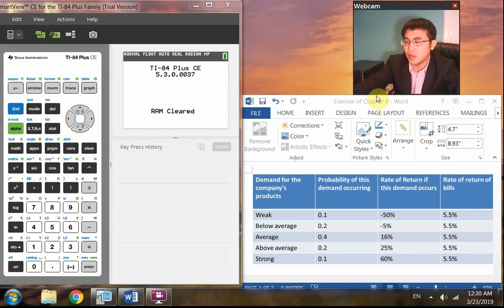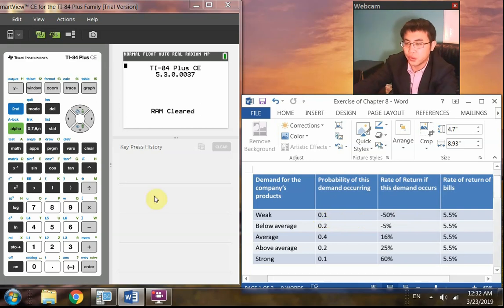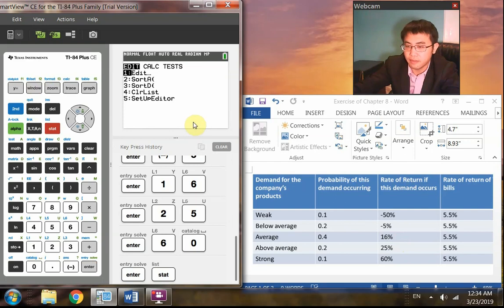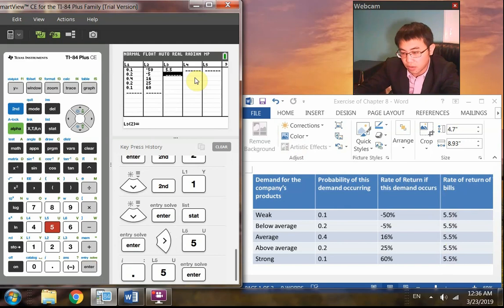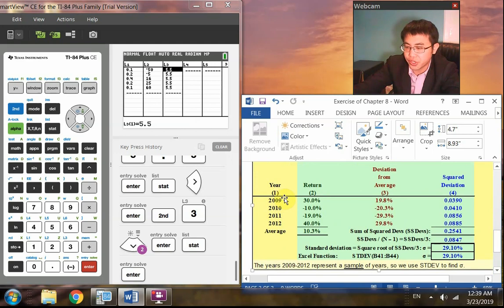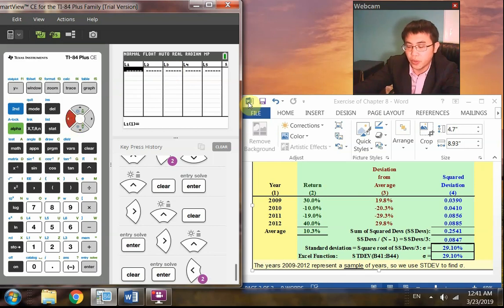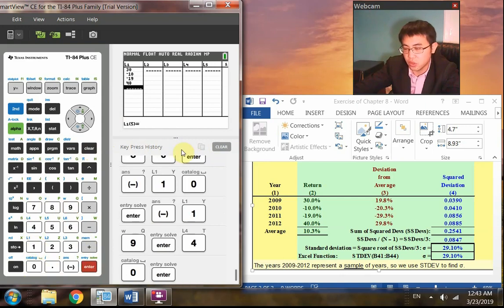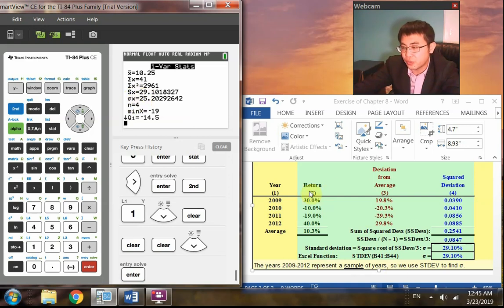Calculator Skill Standard Deviation